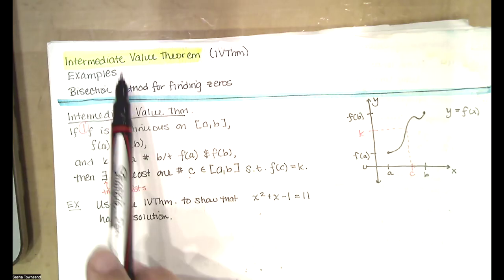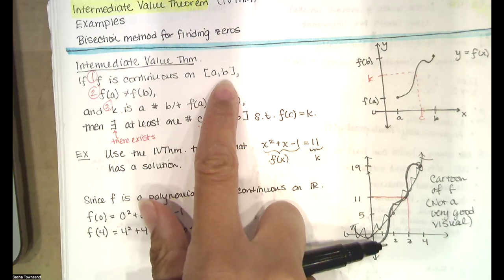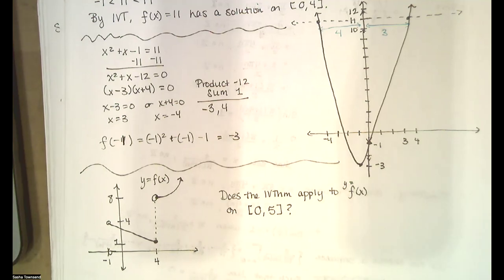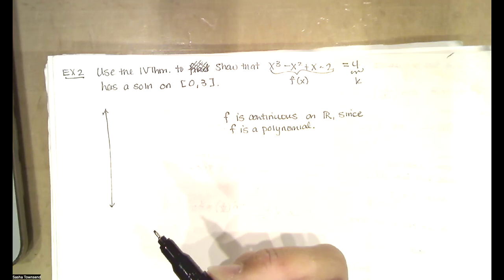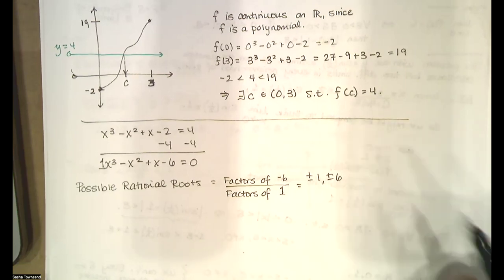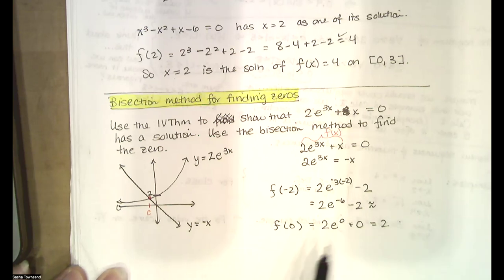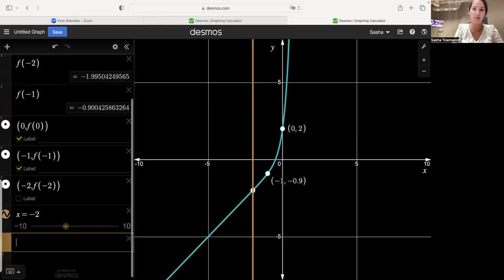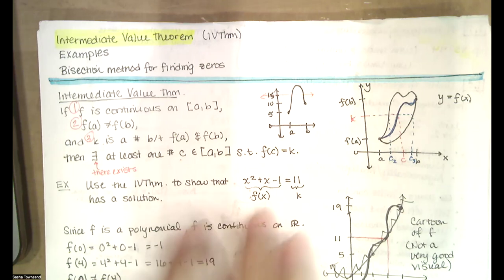1.12.1 Intermediate Value Theorem, Part 1, with Examples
In this video, we discuss the Intermediate Value Theorem for the first time, and work a couple of textbook problems. In one problem, the interval of interest is given, and in the second, we need to infer or guess an appropriate interval to show that the solution to a given equation exists.